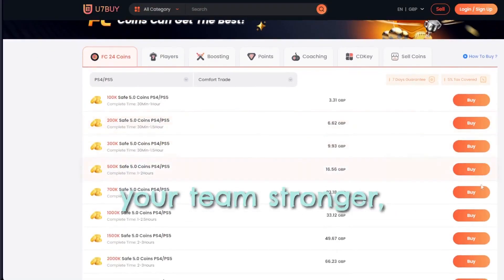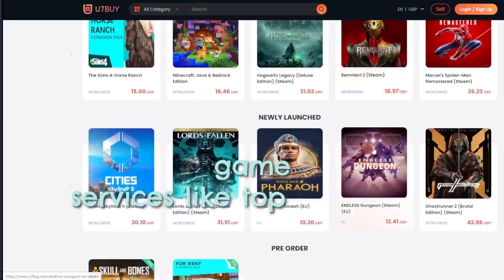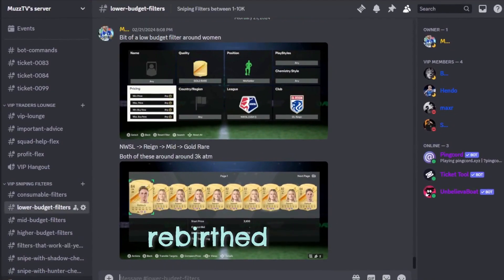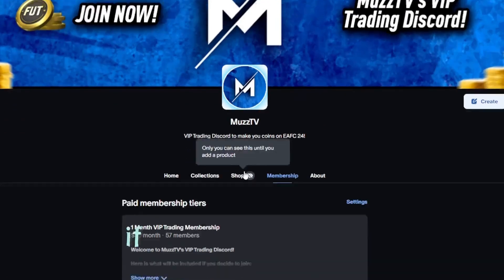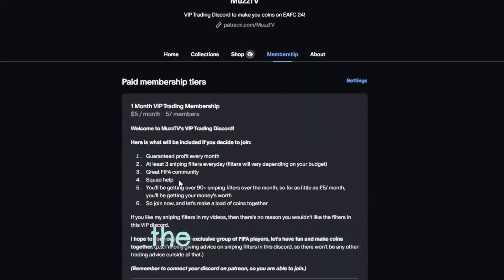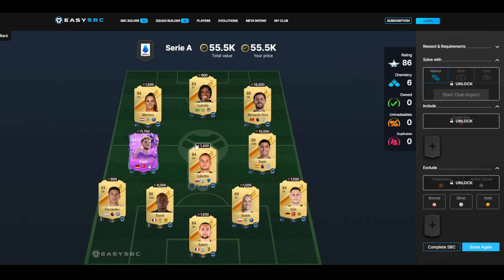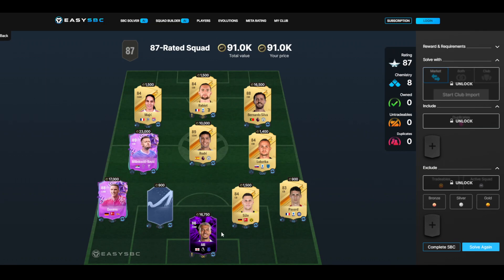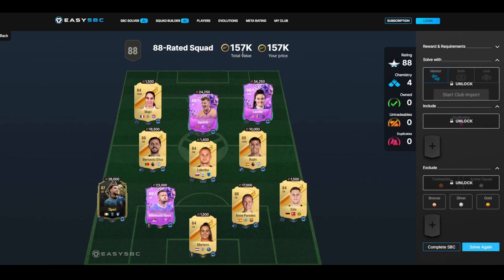Ultimate Birthday Juan Cuadrado.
►💰Save 6% of FC 24 coins, buying with code "muzz" at U7BUY
►✅Cheap Direct Top Up, Gift Cards, Game keys, and more game services